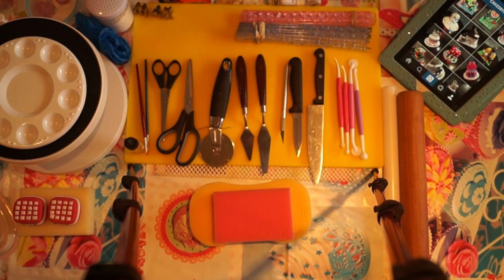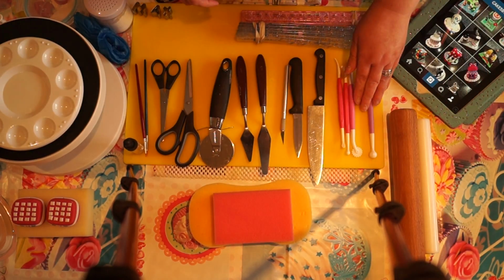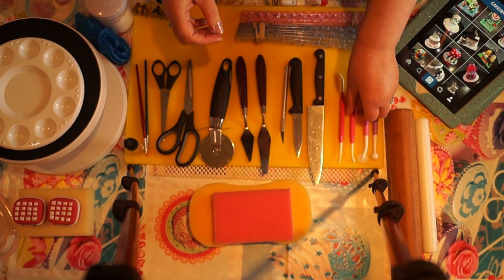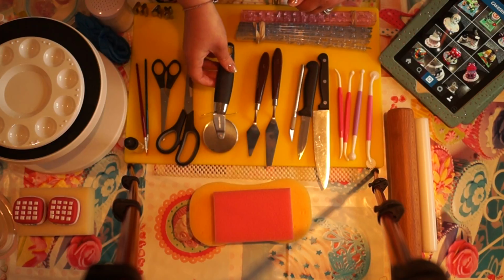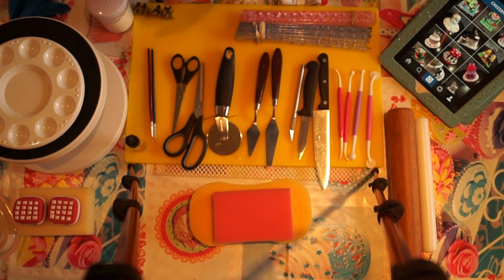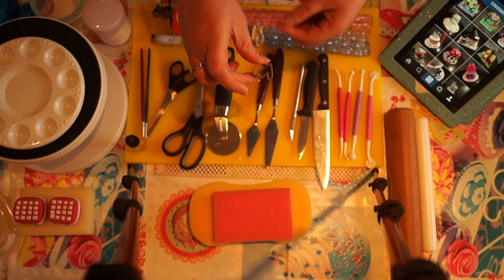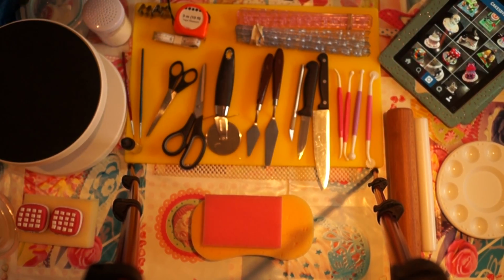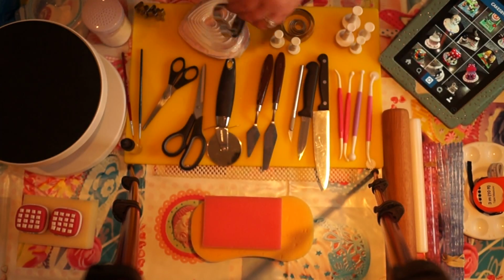CAKE DECORATING TOOLS, Info For Beginners - Very Useful Info For NEW Cake Artists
Max's Cake Studio.  This video shows which tools I use for making most of my cakes.

Check Out Some Of My Other Tutorials - Enjoy!

If you need a cake don't hesitate to get in touch.

If you have any questions please ask, I'm always happy to help.